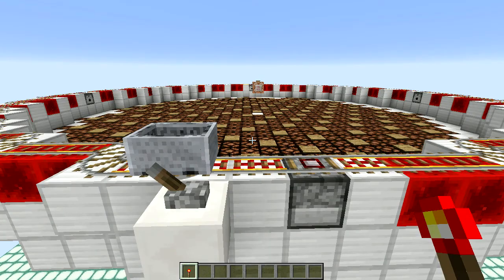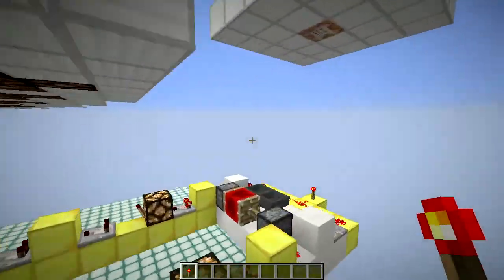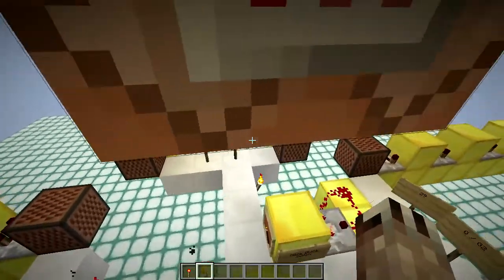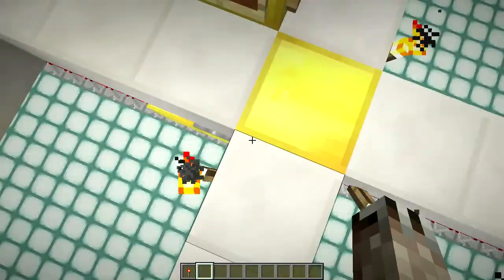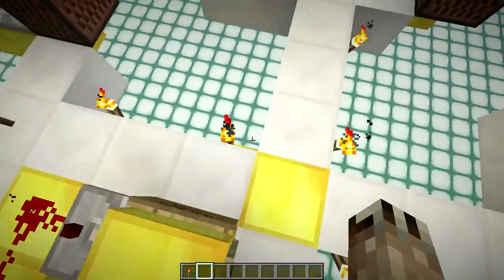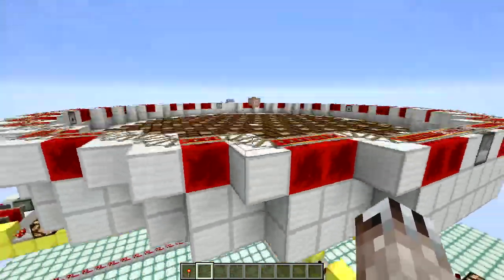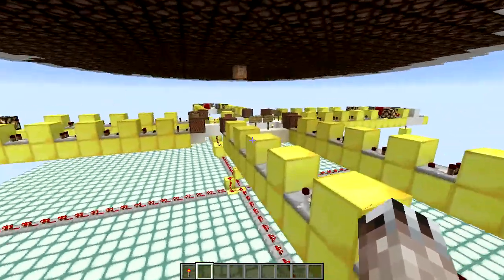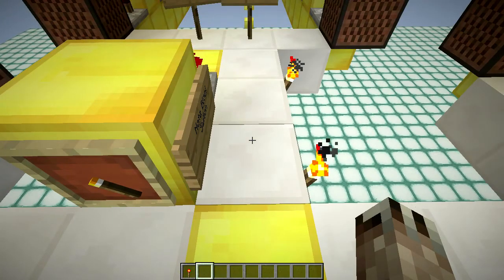Minecraft Maker RPM Challenge 2016 - Take 1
February was RPM Challenge month. Once again, I used Minecraft to record my RPM Challenge album.

This was meant to be the entirety of the album, but there was an audio issue, so I recorded a second take without the voiceover which I used for the actual album. This should give you an idea of what the process was, though. Plus, this makes for a shorter video.

The title of the piece is "Short Tail," inspired by the concept of a long tail media life cycle, and the rabbits used for the percussion section.

If you want to listen to the whole thing, you can find the album on my Bandcamp page:
You can stream it for free, or download it on a pay-what-you-want basis (including free).